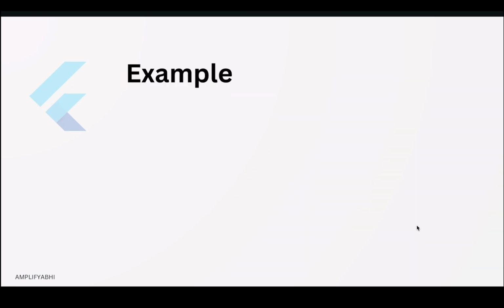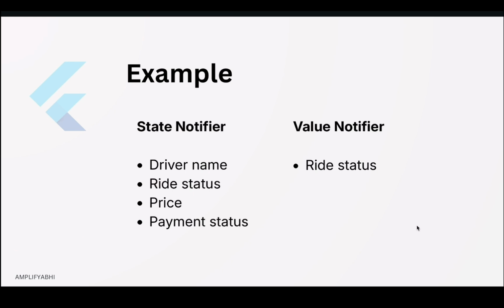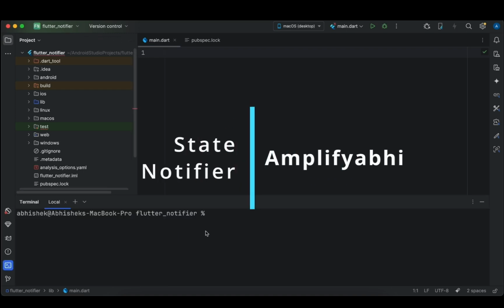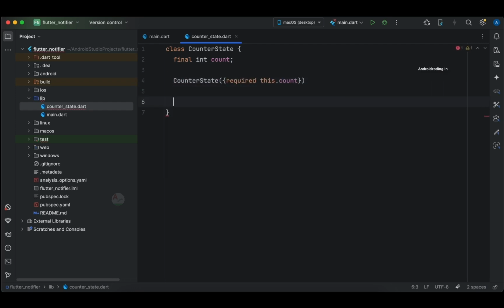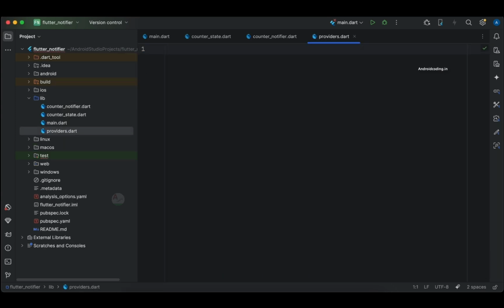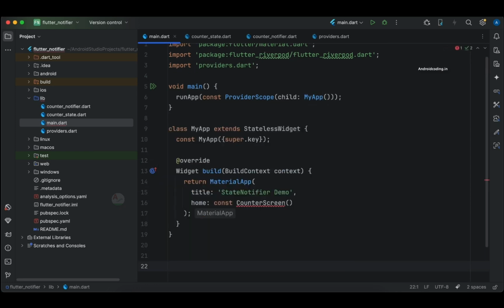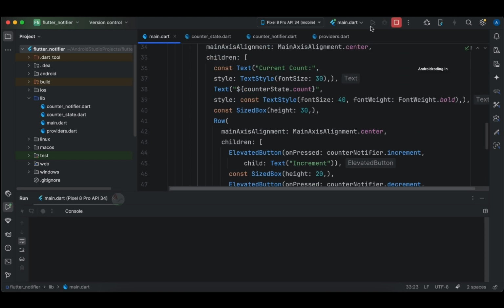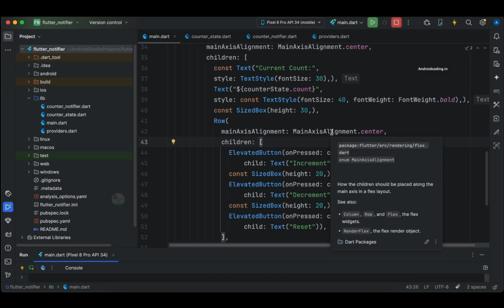Flutter StateNotifier for Beginners: A Step-by-Step Guide (with Riverpod) | amplifyabhi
Learn how to master Flutter StateNotifier for robust, scalable, and beautifully clean state management. If you're tired of boilerplate code or fighting with setState(), this StateNotifier tutorial is your essential guide to building professional-grade Flutter applications.

We will cover everything from initial setup and basic state declaration to handling asynchronous operations and integrating it for app-wide state. This pattern is the future of clean code in Flutter, offering a superior alternative to ChangeNotifier and even older Provider setups.

What You Will Learn:

    Why StateNotifier is better than ChangeNotifier and setState().

    How to write minimal, readable state code.

    Handling complex async operations easily.

    The core difference between State Notifier and Value Notifier

*** Tutorial Collection ***

*** Free Courses ***